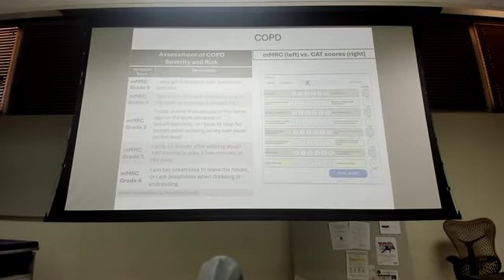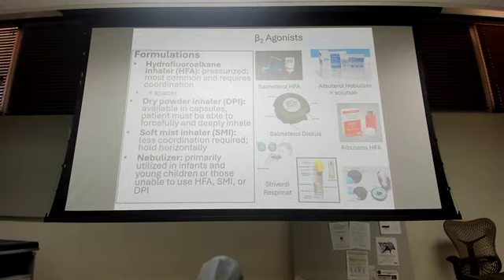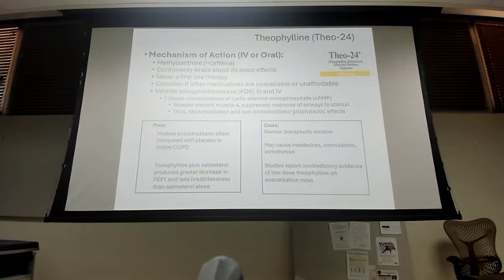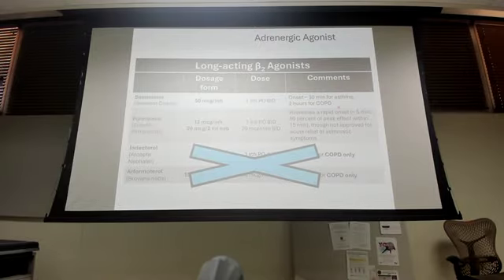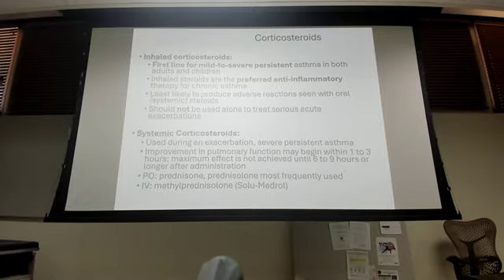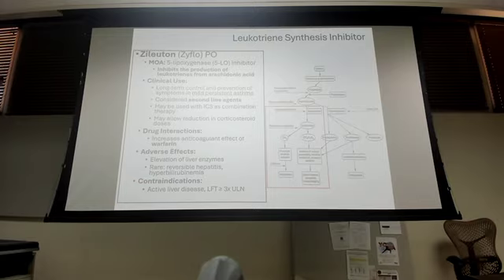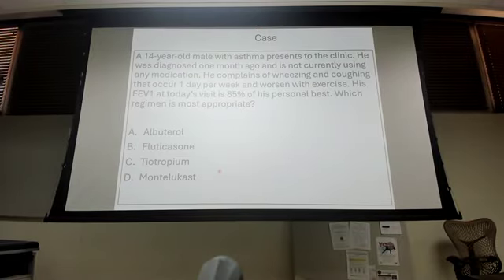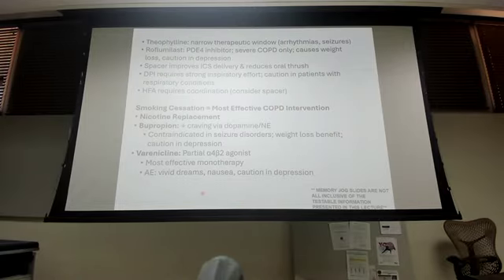PHARM 4 start pt 2 (2MARCH)